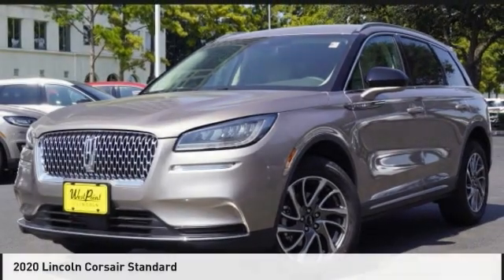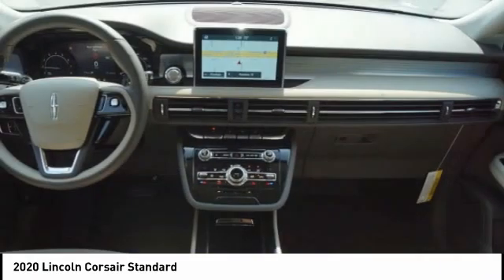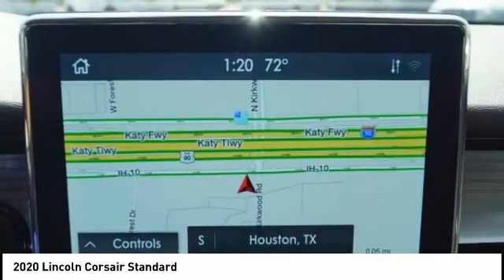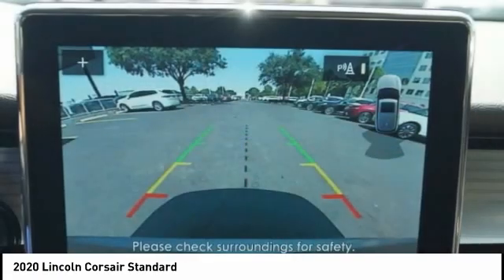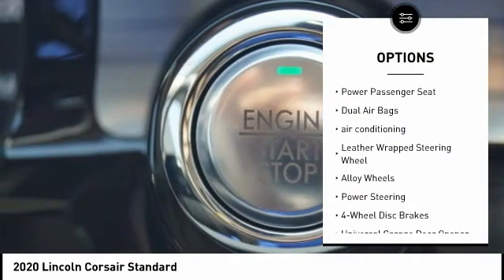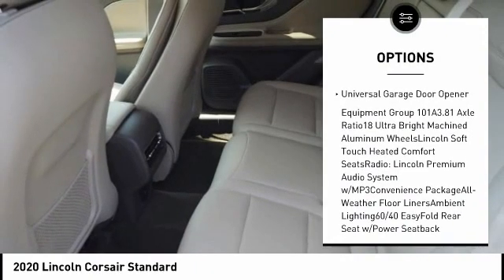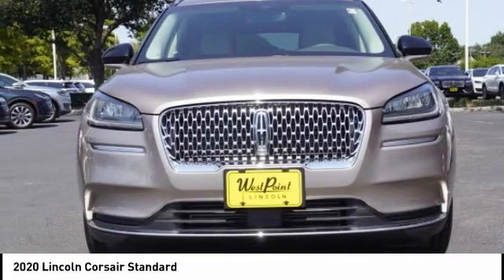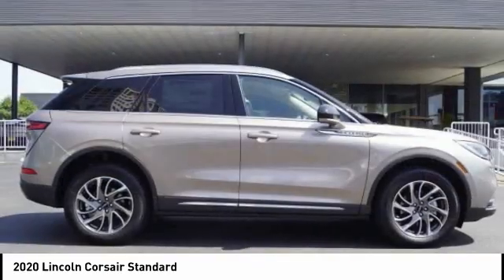2020 Lincoln Corsair Houston TX 0C291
2020 Lincoln Corsair Standard

Price includes: $1000 - Retail Bonus Customer Cash. Exp. 11/03/2020   Recent Arrival!brbrbrWest Point Lincoln is proud to offer this stunning-looking 2020 Lincoln Corsair Standard in Mocha with Sandstone interior. Well equipped with Convenience Package (60/40 EasyFold Rear Seat w/Power Seatback Release, Ambient Lighting, Universal Garage Door Opener, and Voice-Activated Touchscreen Navigation System), Equipment Group 101A (18 Ultra Bright Machined Aluminum Wheels), 10 Speakers, 3.81 Axle Ratio, 4-Wheel Disc Brakes, ABS brakes, Air Conditioning, Alloy wheels, All-Weather Floor Liners, AM/FM radio: SiriusXM, AppLink/Apple CarPlay and Android Auto, Auto High-beam Headlights, Auto-dimming Rear-View mirror, Automatic temperature control, Brake assist, Bumpers: body-color, Compass, Delay-off headlights, Driver door bin, Driver vanity mirror, Dual front impact airbags, Dual front side impact airbags, Electronic Stability Control, Emergency communication system: SYNC 3 911 Assist, Four wheel independent suspension, Front anti-roll bar, Front Bucket Seats, Front Center Armrest, Front dual zone A/C, Front reading lights, Fully automatic headlights, Heated door mirrors, Heated front seats, Illuminated entry, Knee airbag, Leather steering wheel, Lincoln Soft Touch Heated Comfort Seats, Low tire pressure warning, Memory seat, Occupant sensing airbag, Outside temperature display, Overhead airbag, Overhead console, Panic alarm, Passenger door bin, Passenger vanity mirror, Power door mirrors, Power driver seat, Power Liftgate, Power passenger seat, Power steering, Power windows, Radio data system, Radio: Lincoln Premium Audio System w/MP3, Rear anti-roll bar, Rear Parking Sensors, Rear reading lights, Rear seat center armrest, Rear window defroster, Rear window wiper, Remote keyless entry, Roof rack: rails only, Security system, SiriusXM Radio, Speed control, Speed-sensing steering, Speed-Sensitive Wipers, Split folding rear seat, Spoiler, Steering wheel mounted A/C controls, Steering wheel mounted audio controls, SYNC 3 Communications & Entertainment System, Tachometer, Telescoping steering wheel, Tilt steering wheel, Traction control, Trip computer, and Variably intermittent wipers.brbrAwards:br  * 2020 KBB.com 10 Favorite New-for-2020 Cars